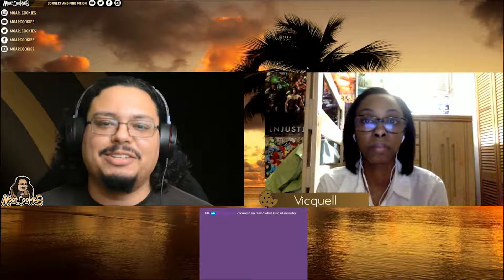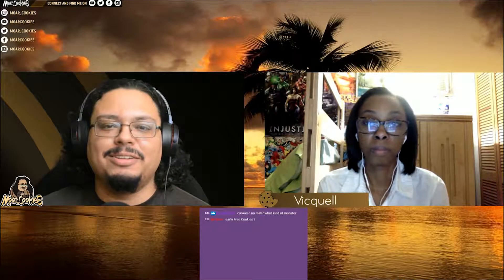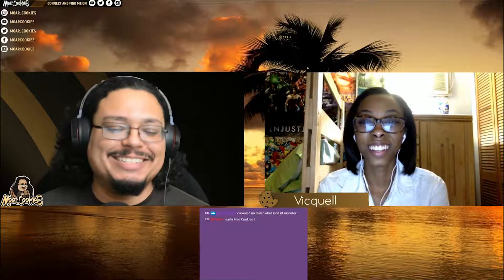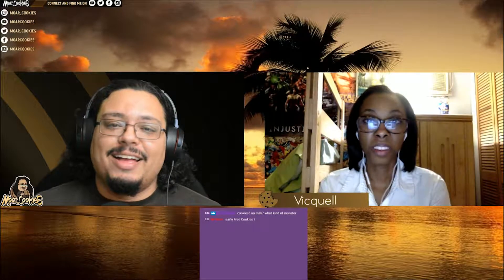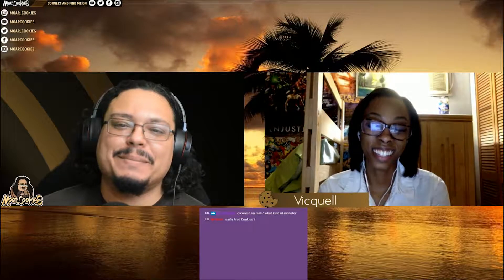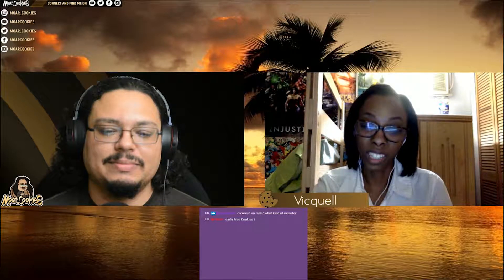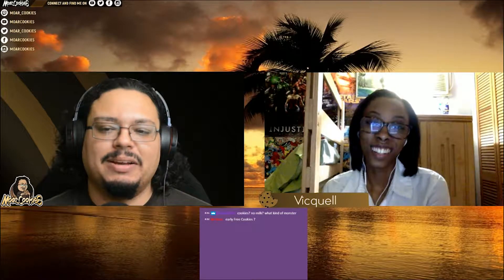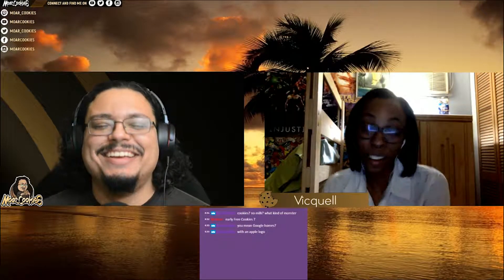Tech Talk: Ep 23 - Google Lens, Samsung's S9, and Apple Discussion!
Michael and Vicquell go over the below topics:

- Google Lens now available to all Androids and iOS devices through Google Photos, flagships to get it in Assistant
- The Samsung Galaxy S9 and S9+
- Vivo APEX and its half screen fingerprint reader and popup "periscope" camera
- Apple making high quality headphones
- Apple clinics? Are they for everyone?
- OLED screens coming to Macbooks?
- Samsung Bixby speakers and 2.0
- What is AirBnB?

Original air date: March 1st, 2018

Tuesdays at 6:30 PM EST for Esports Wrap
Thursdays at 6:30 PM EST for Tech Talk